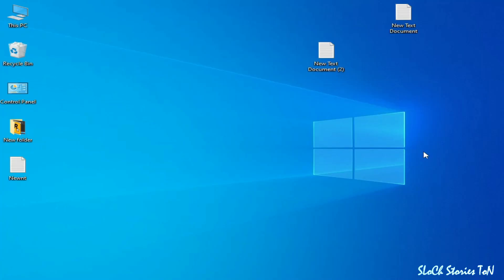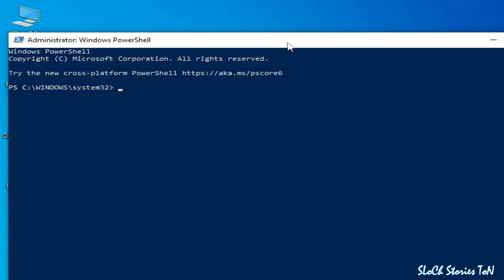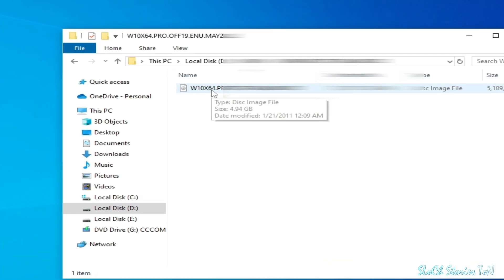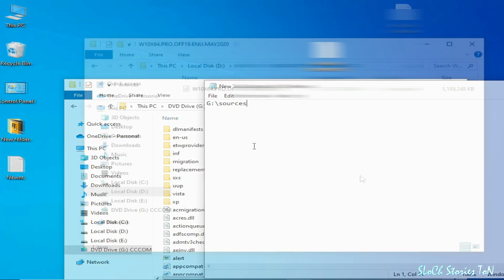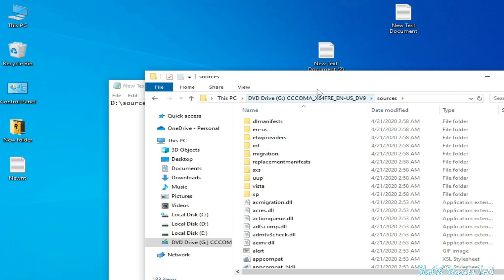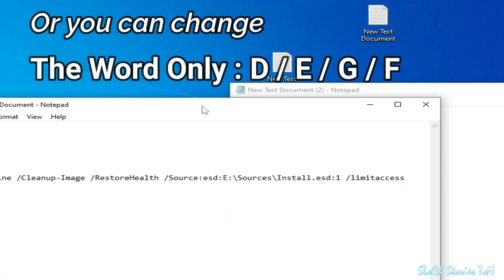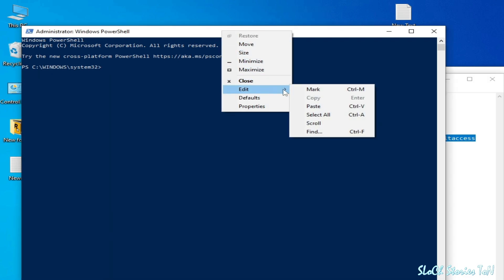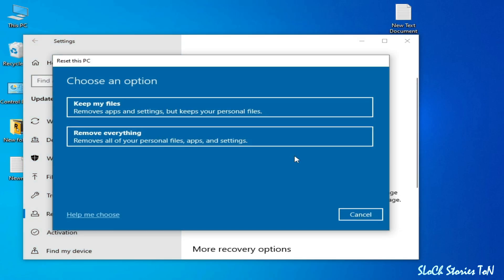Error 87 The DISM log file can be found At C:\Windows\Logs\DISM\dism.log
Hello,
In this video i have shown how to fix Error 87 The DISM log file can be found At C:\Windows\Logs\DISM\dism.log.

PowerShell Command Used:
Dism /Online /Cleanup-Image /RestoreHealth /Source:esd:E:\Sources\Install.esd:1 /limitaccess

PowerShell Command Used:
Repair-WindowsImage -Online -CheckHealth
Repair-WindowsImage -Online -ScanHealth
Repair-WindowsImage -Online -RestoreHealth